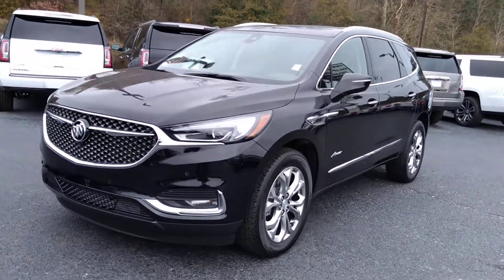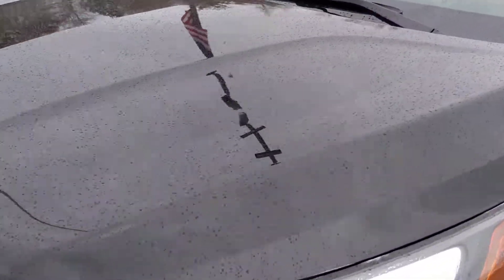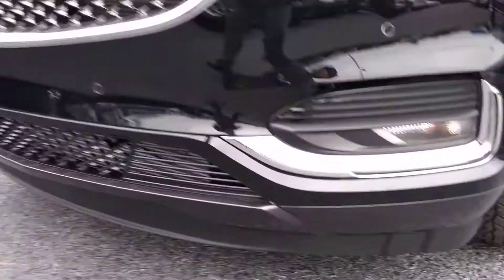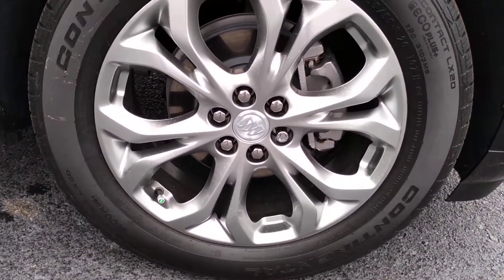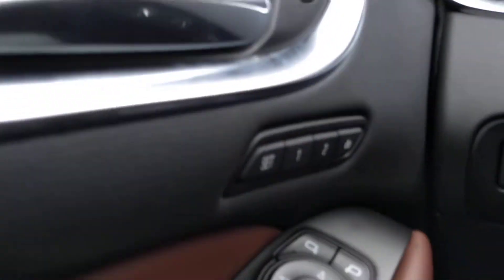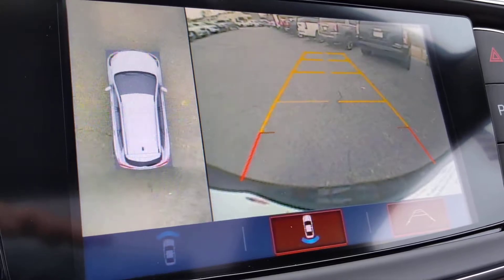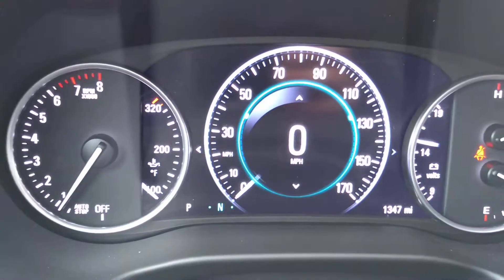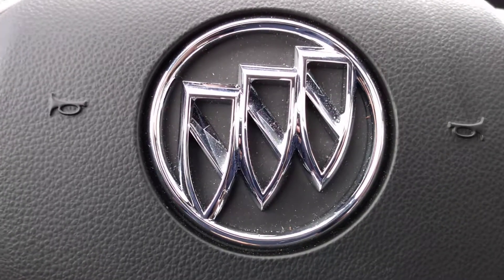Cory, check out this Enclave Avenir!